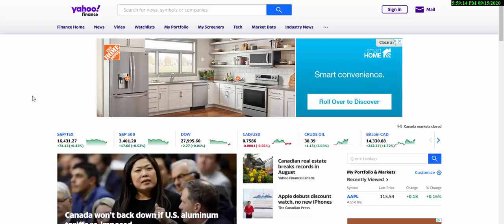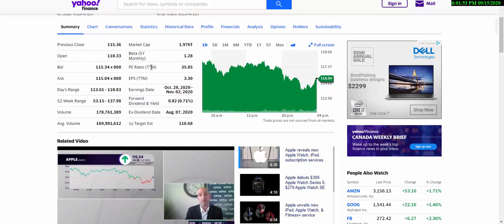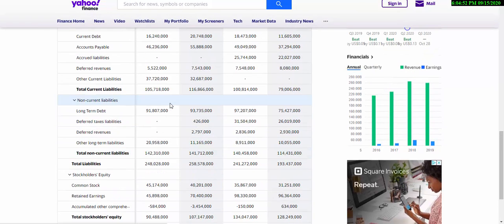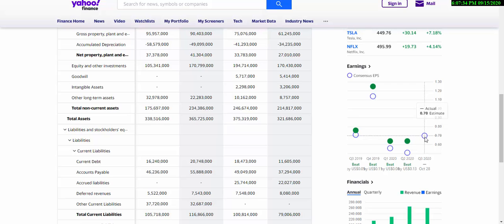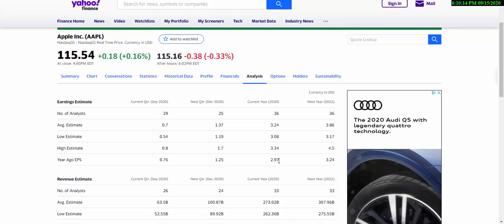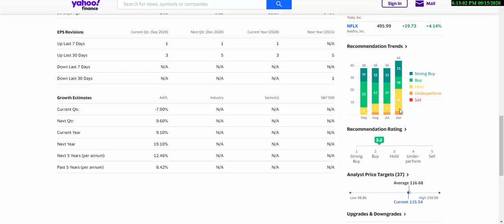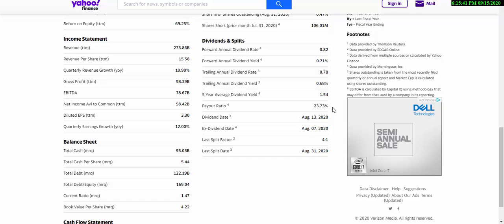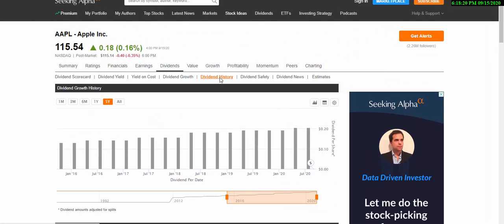This is how I analyze companies to invest in wall street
Welcome guys to my channel... this is my newest personal project.. I want to share with you all my ideas, tricks and advice on how to save money, take good financial decisions in the futur, make successful investments.

As time goes by I will make more videos about the stock market, the housing market, cryptocurrency, how to create and manage a personal portfolio, etc. I am starting this road and I want to share my experiences with all of you and I want to learn from all of you at the same time.